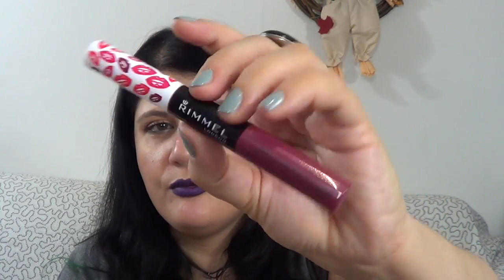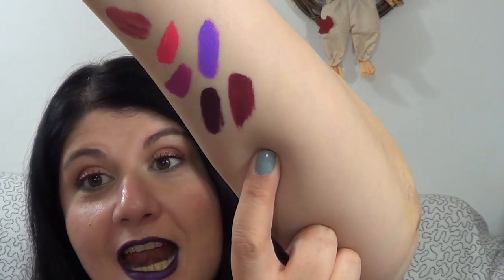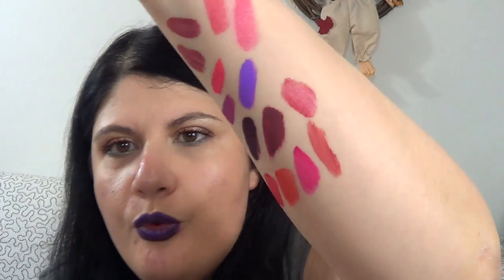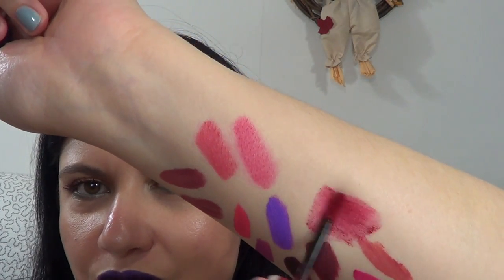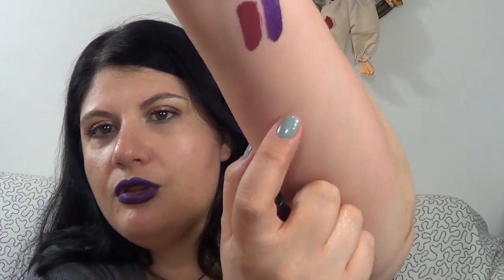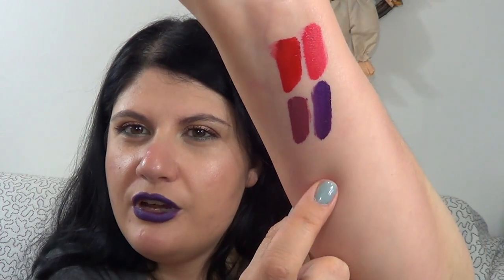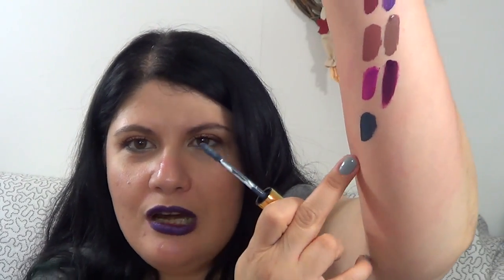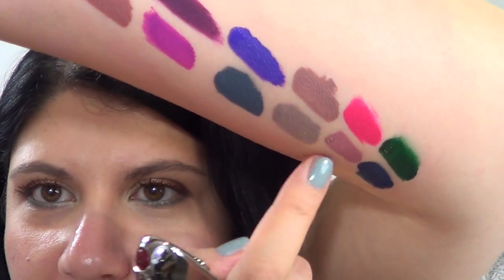My liquid lipsticks collection (Eng) |Smugnificent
Products shown:
Manhattan lips2last in 65N
Rimmel Provocalips in Kiss Fatal
NYX Soft Matte Lip Cream in San Paulo and Monte Carlo
MakeUp Revolution Salvation Velvet Lacquers in Keep Crying for you, keep Lying for you, Depravity and Vamp
H&M Velvet Lip Cream in Dare Me
Bourjois Rouge edition in Frambourjoise, Peach Club, Pink Pong, Nude-ist and Grand Cru
L’ Oreal Infallible matte lip gloss in Amen and Smoke Me Up
Mliani Amore Matte lip cremes in Lust and Desire
Sleek Matte Me Ultra smooth matte lip cream
OCC Lip Tar Matte in Black Dahlia
Guerlain Rouge L’ Extrait in Orgueil
Hourglass Opaque rouge liquid lipsticks in Edition and Icon
Limecrime Velvetines in Suedeberry, Salem and Wicked
Kat Von D everlasting liquid lipsticks in Outlaw and L.U.V.
Sephora Cream lip stain in 01, 03, 04 and 15
Coloured Raine Matte lip paints in Mars, Marshmallow, Berri Raine and Raine Fever
LA Splash Lip Couture liquid lipsticks in OG-Ghoulish, Ghoulish, Rose Garden, Phantom and Vindictive
LA Splash Smitten Liptint mousses in Enchanted, Sirius (Deadly Nightshade), Nagini (Komodo)

I am wearing:
Top: Marks & Spencer
Ring & necklace: Celdeconail
Lips: Sephora cream lip stain in 15
Nails: Essie's Mayimillian Strasse her